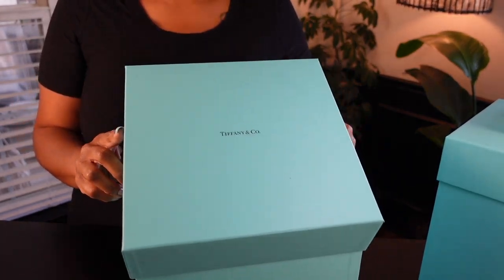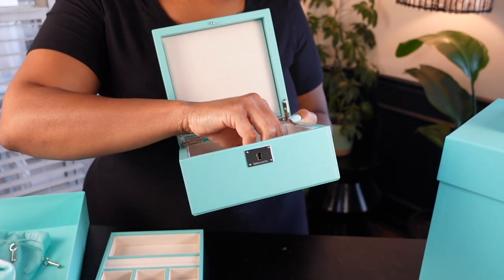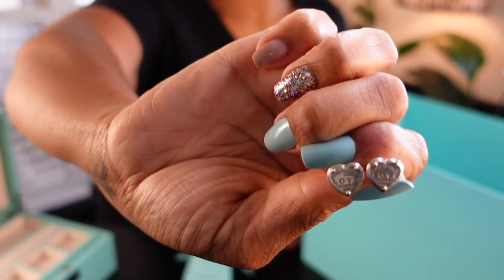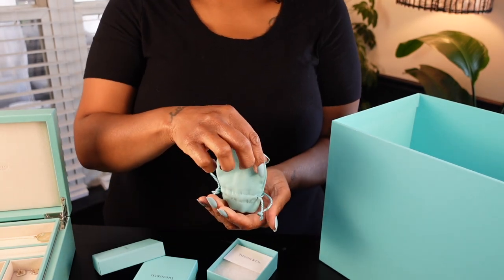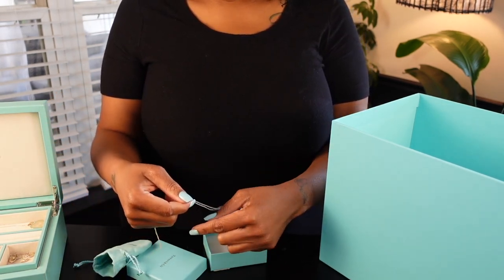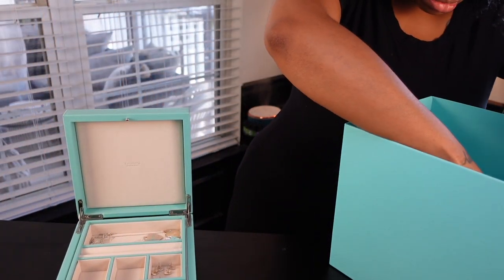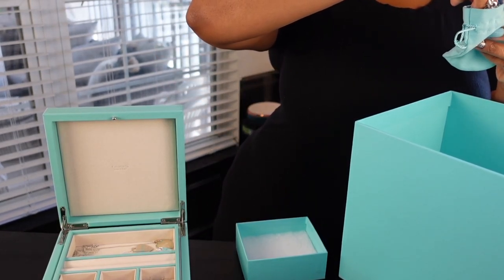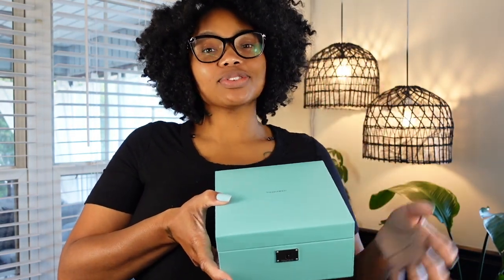Unbox my Tiffany & Co collection with me! | How I met my honey story time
Watch me unbox my Tiffany & Co collection while I share the story of how I met my honey!

-Lifeintheashlane

_Lifeintheashlane_